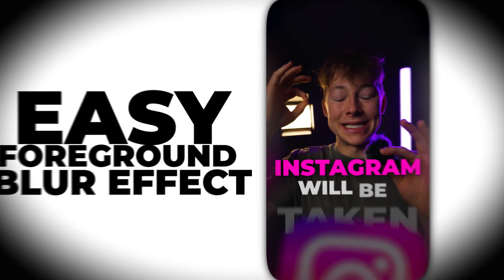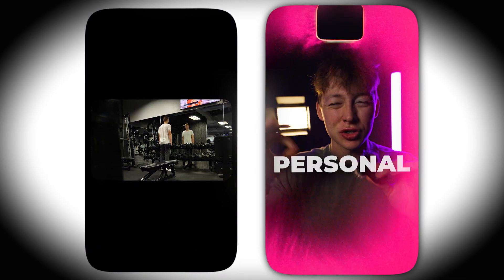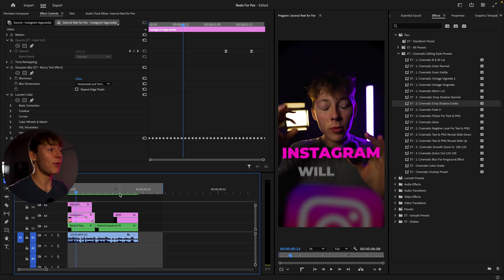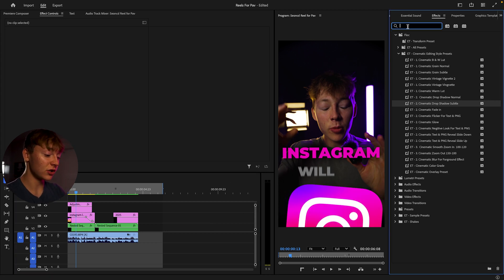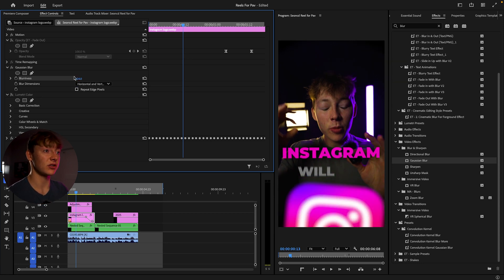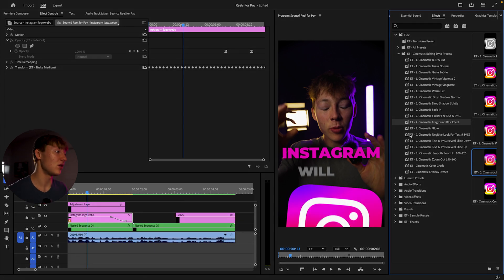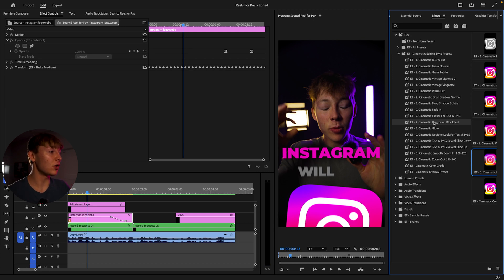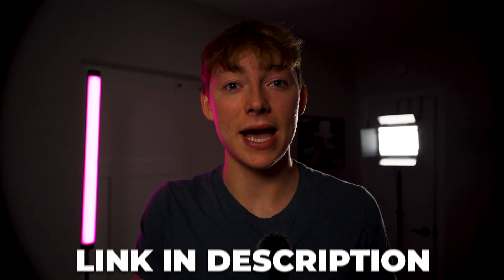How To Create Foreground Blur Effect In Premiere Pro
Cinematic Editing Style: (Used in video)

Time Codes:
00:00 - Intro
0:00 -
2:30 -
3:17 -
5:00 -
6:34 -